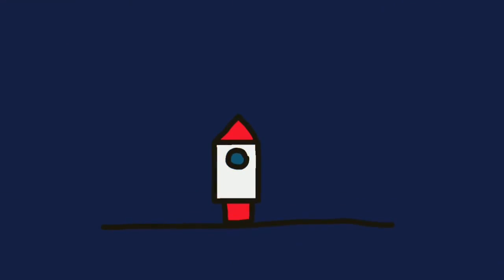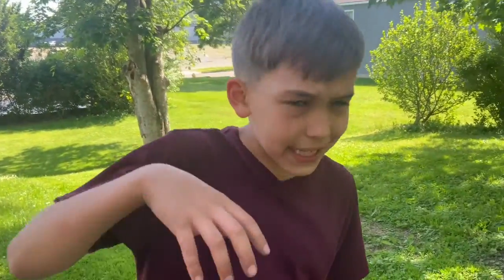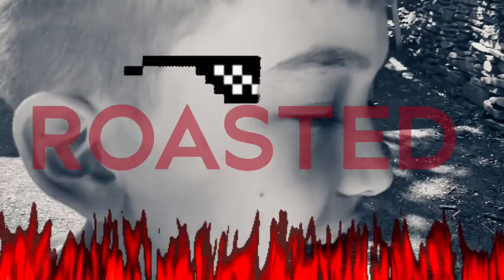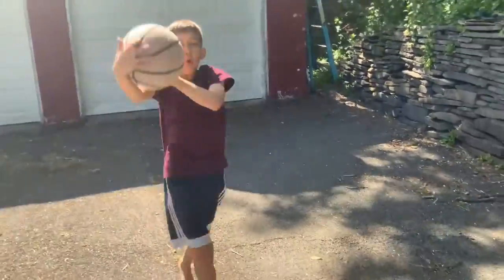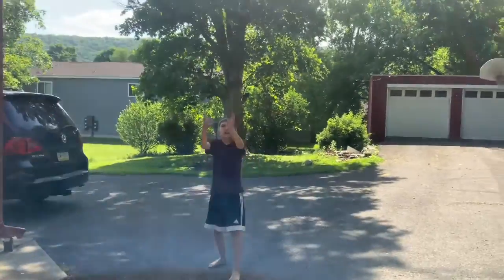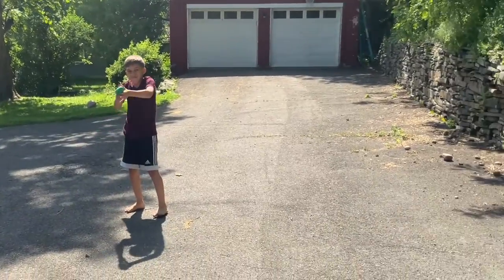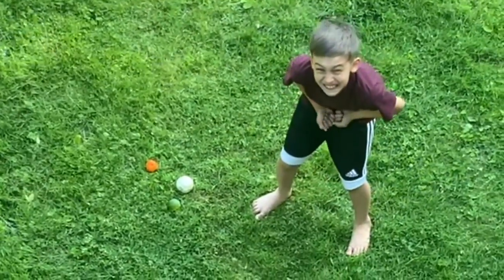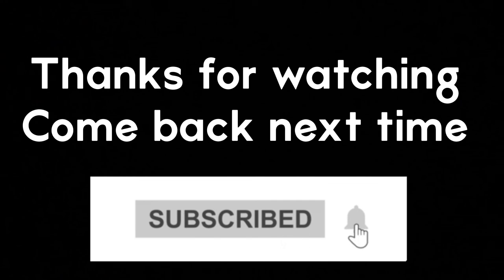Can you catch it?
Today we challenged ourselves by catching objects that get smaller and smaller as we catch more and more. Punishment. ☠️🌶